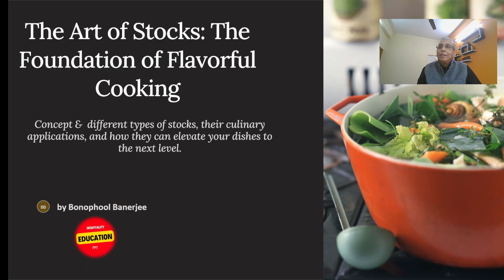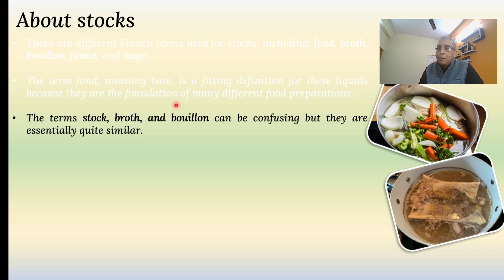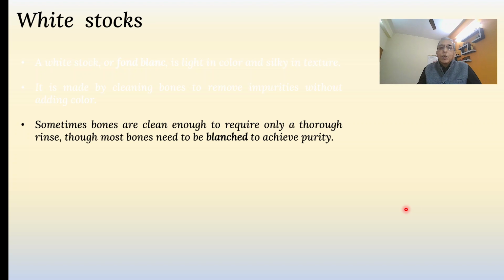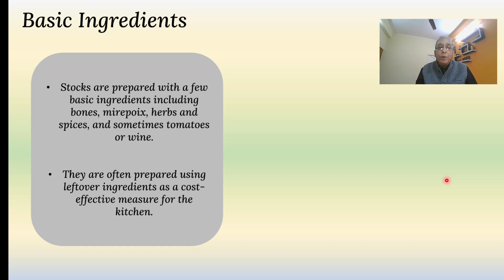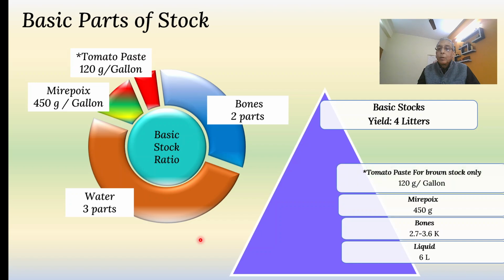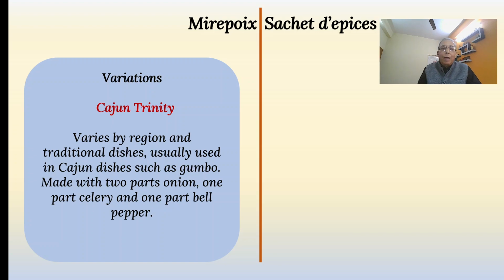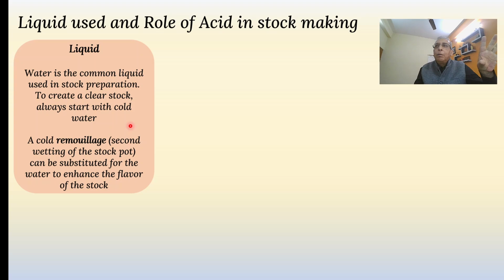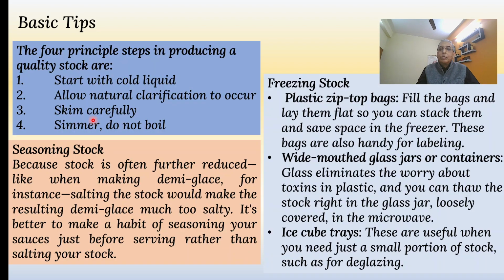Kitchen Stock. Hospitality EducationPPT.Stock FoodProduction.